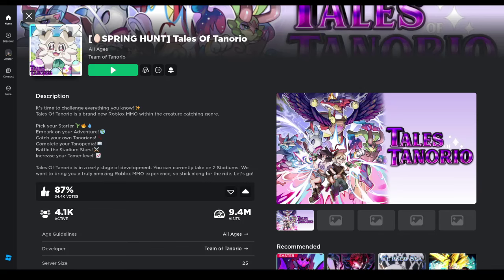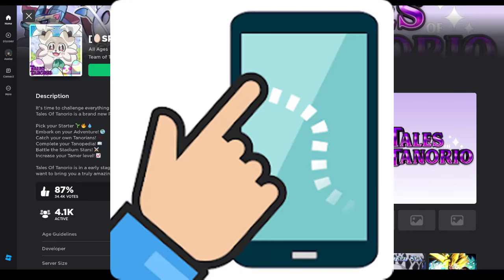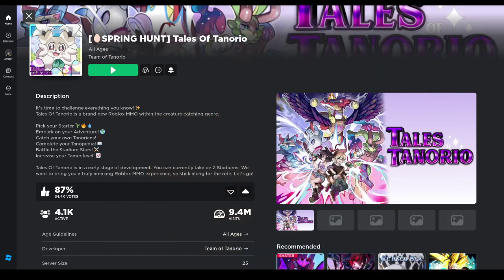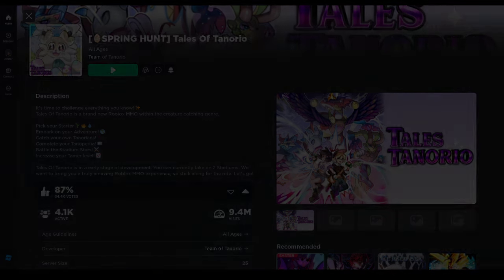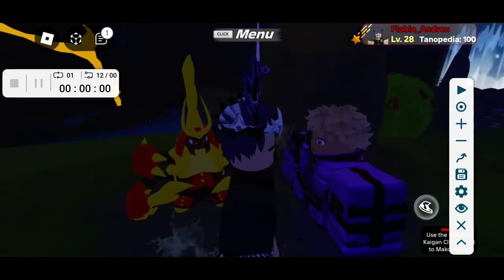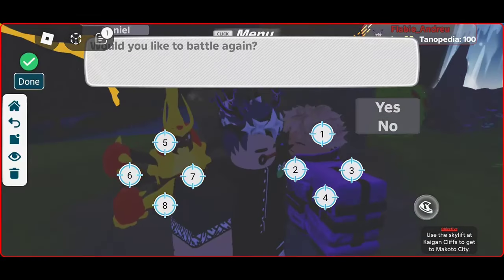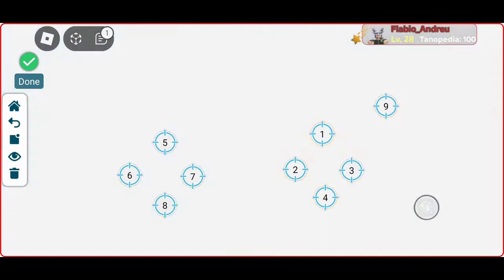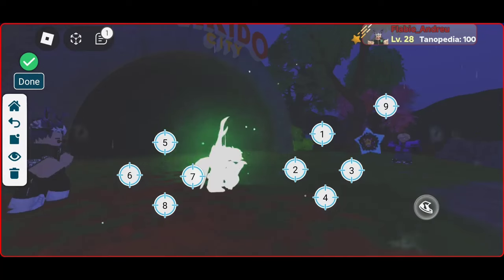Auto Clicking On Mobile | Tales Of Tanorio